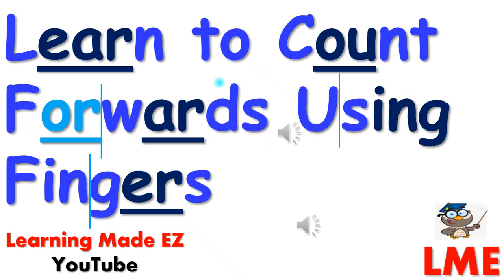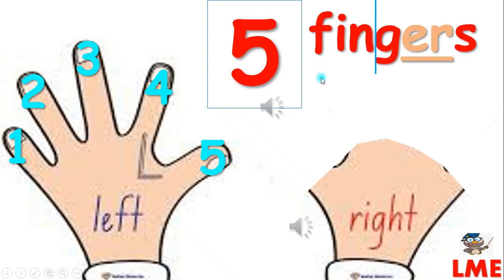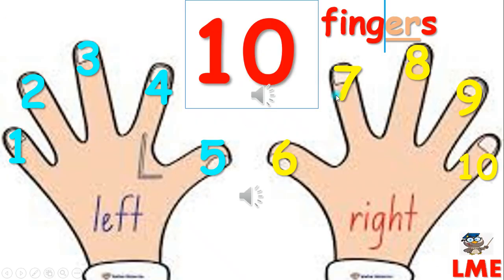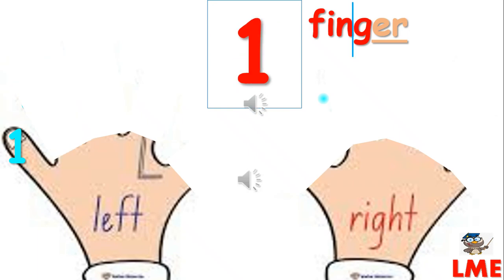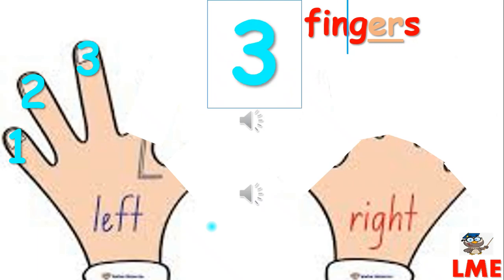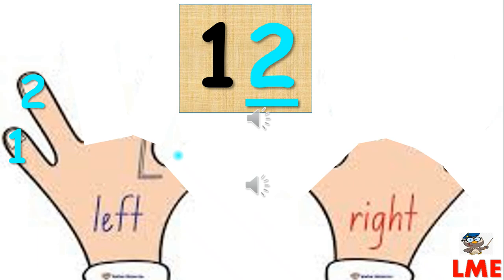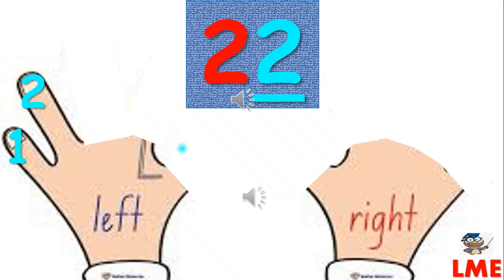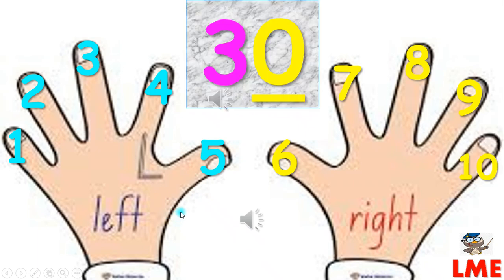COUNT USING FINGERS up to 30, COUNT BY 10s, COUNT BACKWARDS 10-0 kids visual math easy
Learn how to count using fingers, Learn how to count backwards from 10-0, learn how to count up to 30 using fingers, learn how to count by 10s using fingers